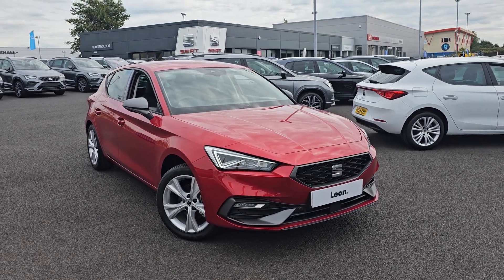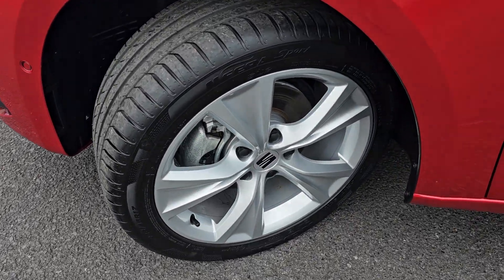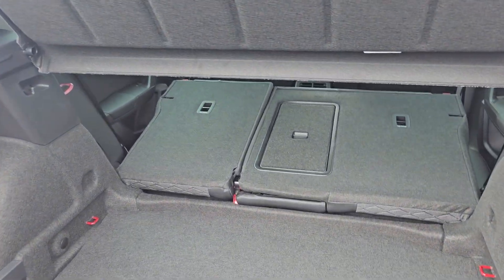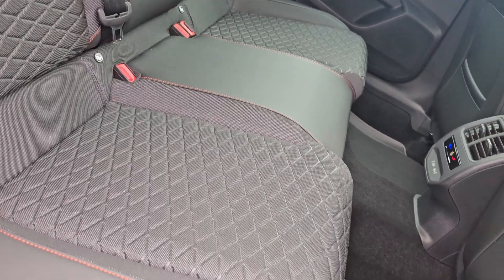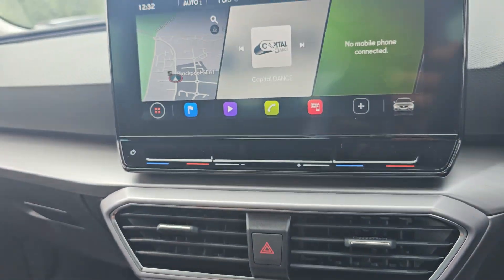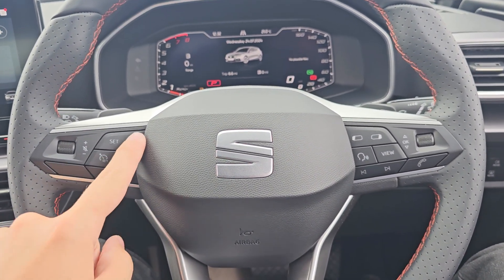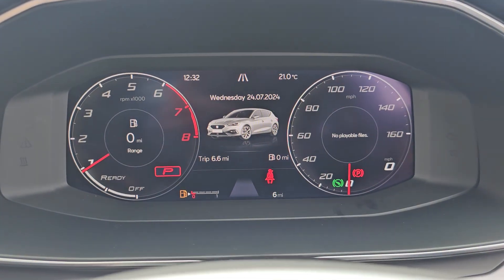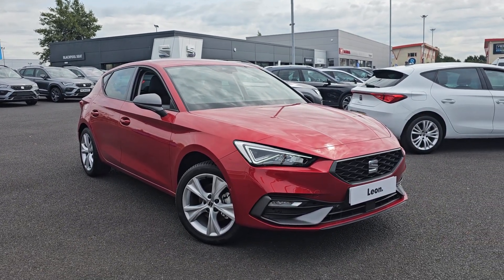Used 2024 SEAT Leon 1.0 eTSI MHEV FR DSG | Blackpool SEAT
SEAT Leon 1.0 eTSI MHEV FR DSG Euro 6 (s/s) 5dr

17in Alloy Wheels - Dynamic Bi-Spoke
Ambient Lighting
Anti-Theft Alarm System - Interior Monitoring - Backup Horn and Towing Protection
Brake Control System - ESC and Brake Booster
Chrome Interior Detailing
Digital Cockpit
Electric Parking Brake
Electrically Adjustable Folding and Heated Door Mirrors
Extended Safety System
FR Sport Bumpers
Five Headrests
Four USB Type C Ports
Front Assist
Front and Rear Reading Lights - Four
Full Link Smartphone Integration - Mirror Link - Wireless Apple CarPlay - Wired Google Android Auto
Illuminated Front Door Sill
KESSY Go - Keyless Start